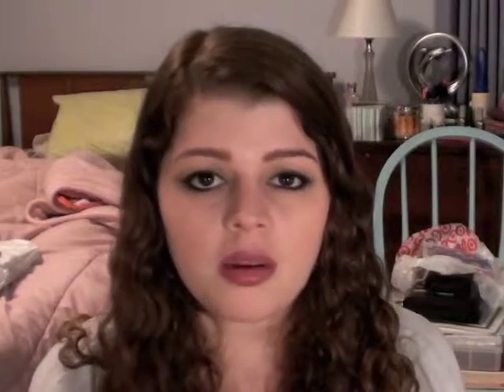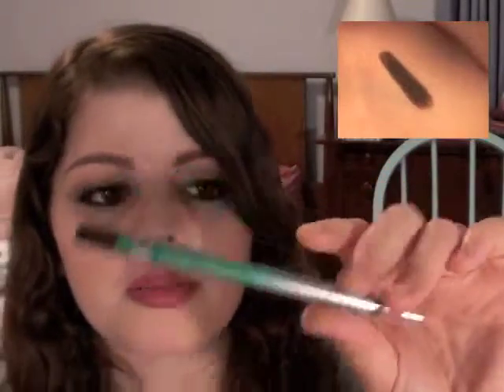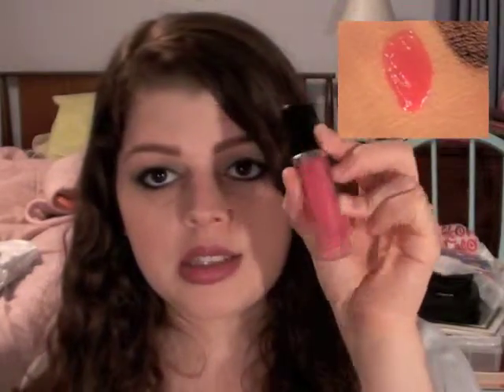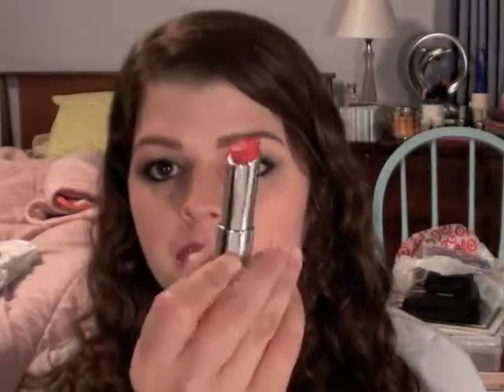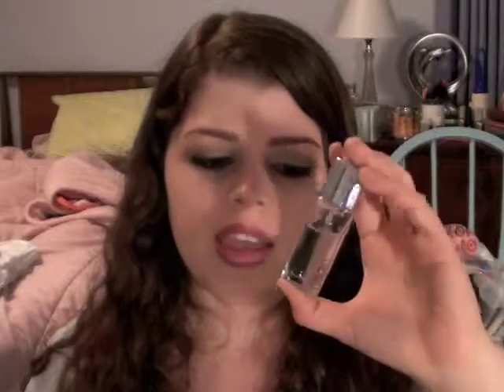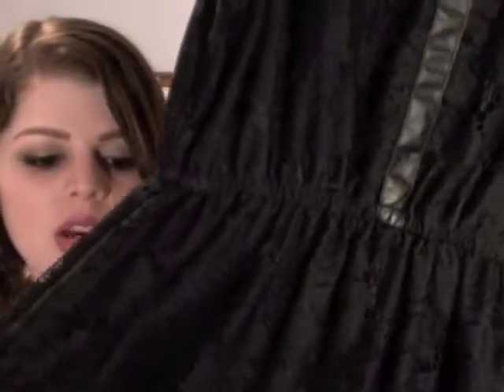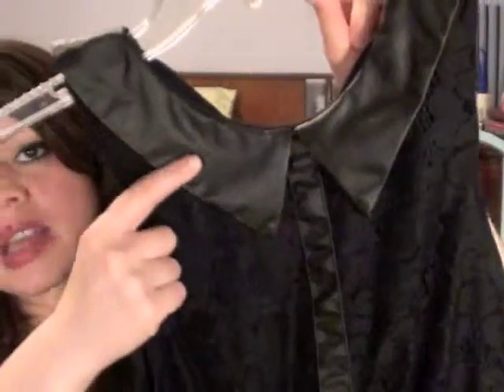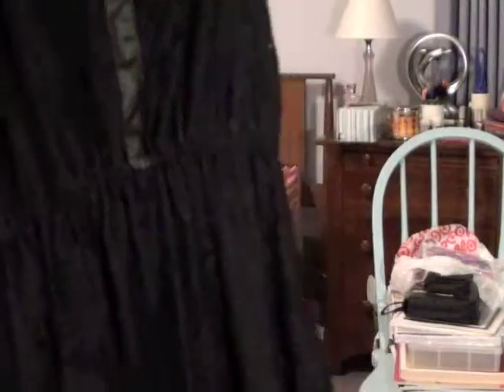May (2013) Favorites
OPEN ME! You know you want to ;)

Hey everyone! These are the products I have been loving throughout May (and April)! What have you been loving?! Let me know down below! :)

XOXO~
Shay

Products mentioned:
- Rimmel Match Perfection foundation
- Rimmel Match Perfection concealer & highlighter
- Revlon Grow Luscious eyeliner (Espresso)
- NYX Jumbo eyeshadow pencils (Pure Gold, Knight, Black Bean)
- Maybelline Eye Tattoos (Barely Beige, Rich Mahogany)
- EOS lip balm
- Revlon lipgloss (Pink Pop)
- Revlon Just Bitten Kissable Balm Stain (Honey)
- Revlon Lip Butter (Wild Watermelon)
- DKNY Be Delicious perfume
- Clinique Happy perfume
- Dress (From TJ Maxx, brand Coolwear)
- Booties (From DSW, brand Steve Madden)

My Links!